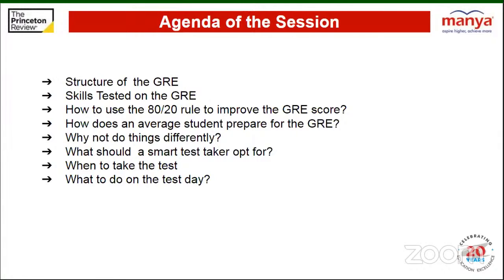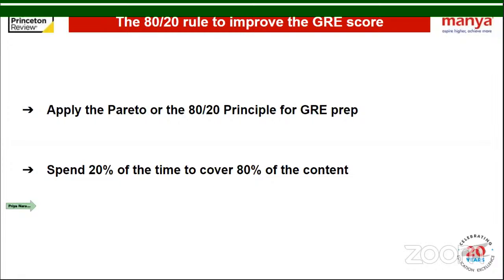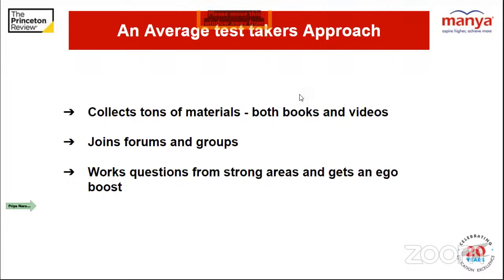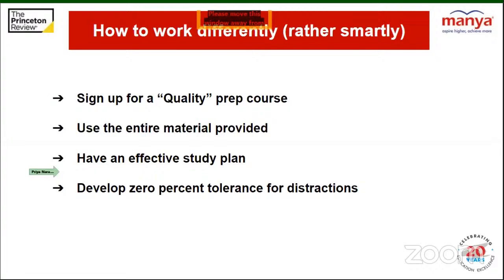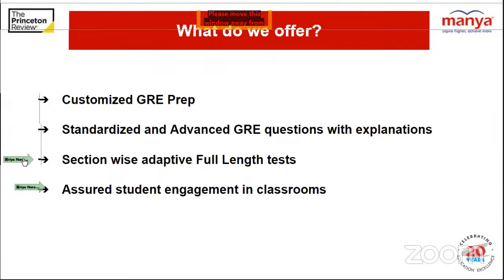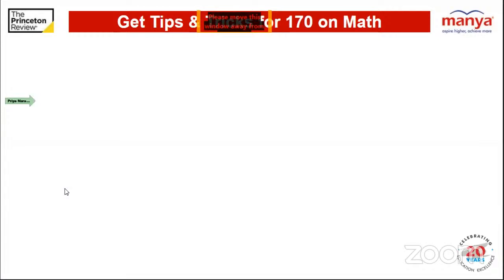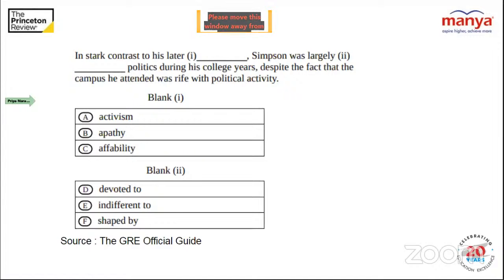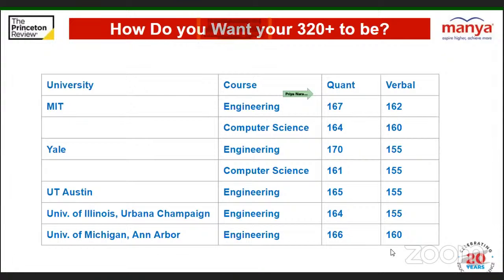GRE Live Online Session: The 80:20 Rule for Guaranteed Score Improvement*